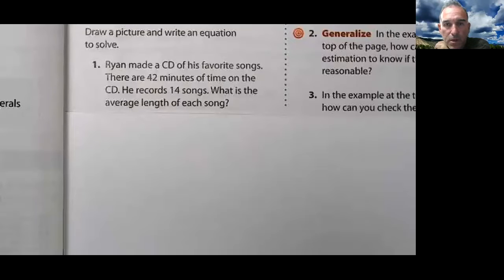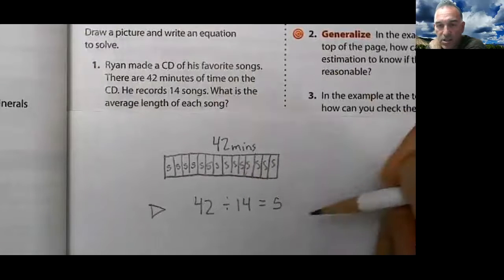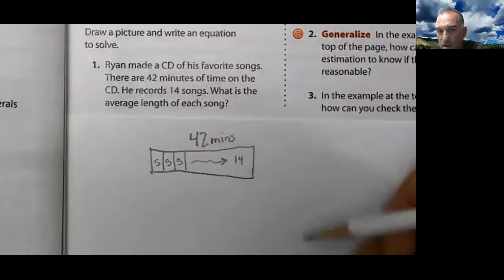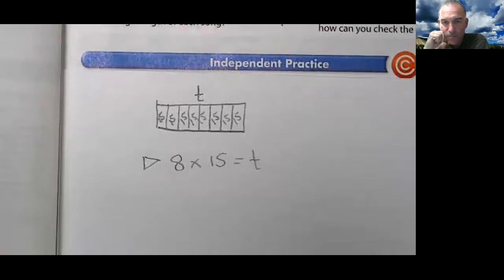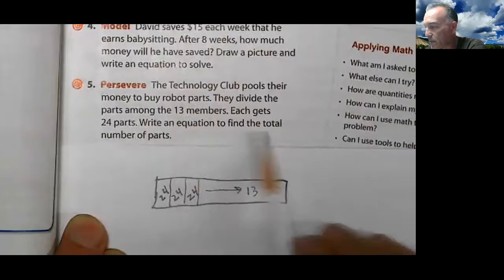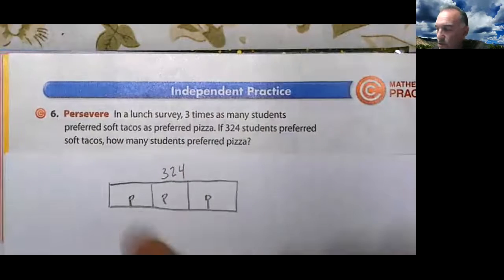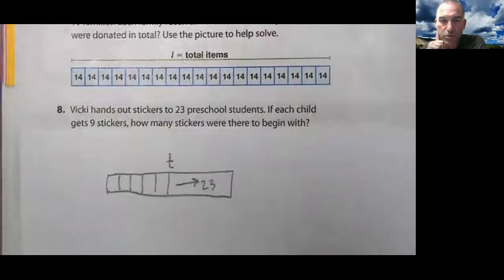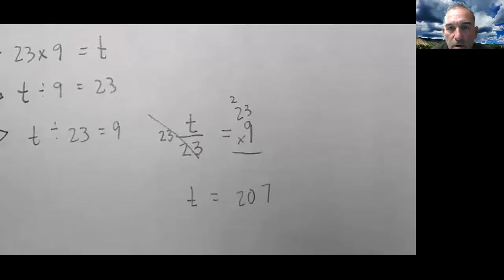Math Topic 4, Lesson 5, part 2